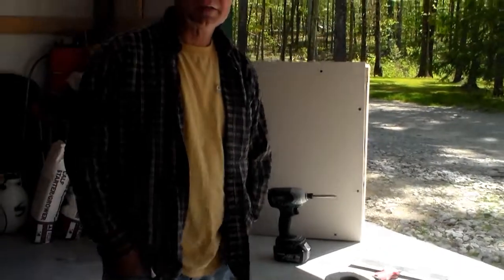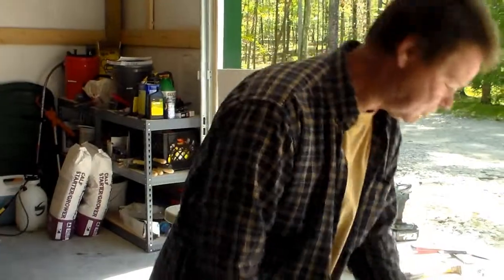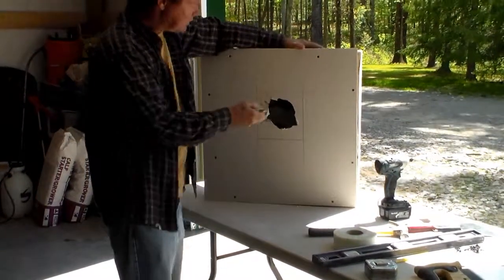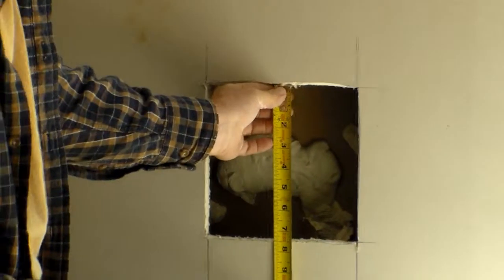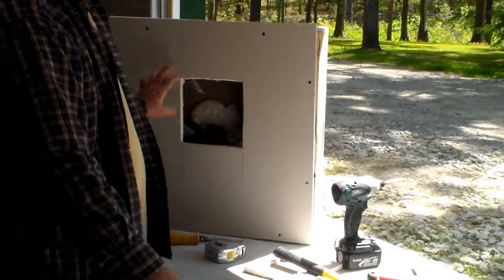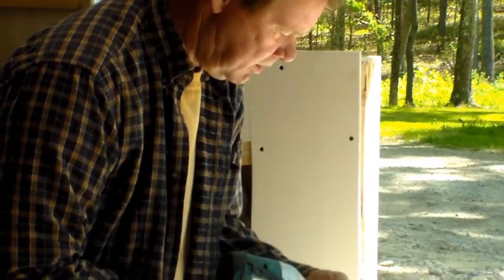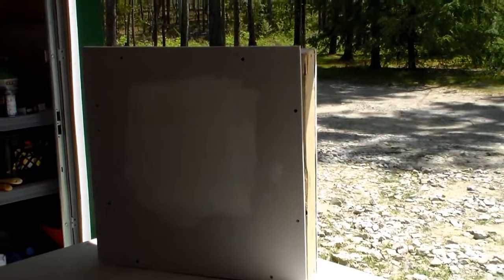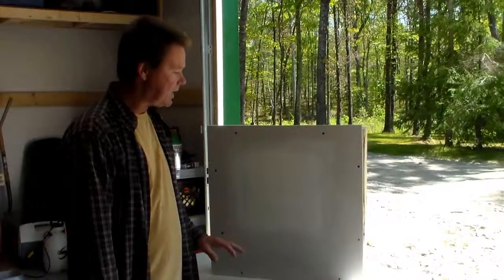Repairing a large hole in drywall